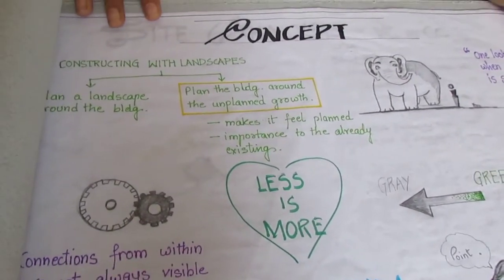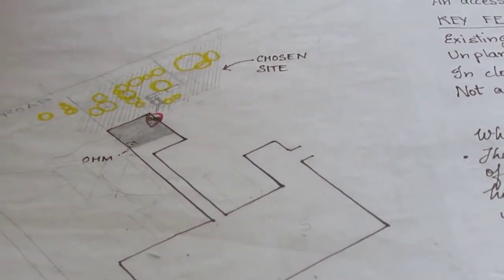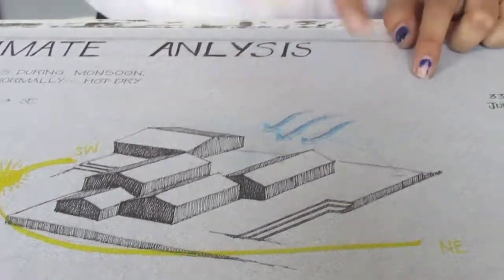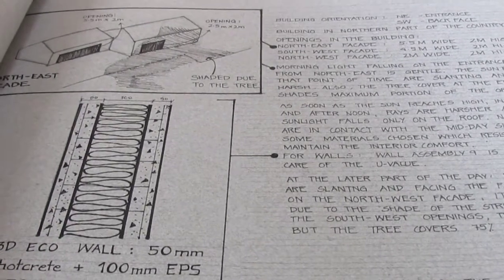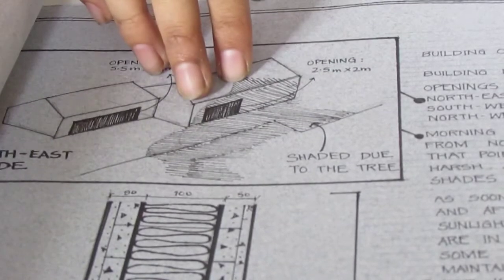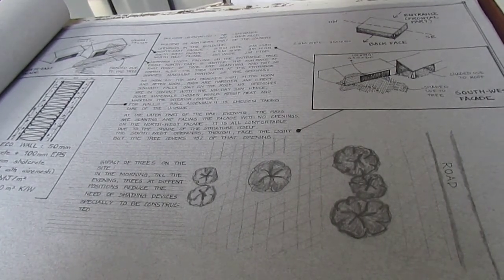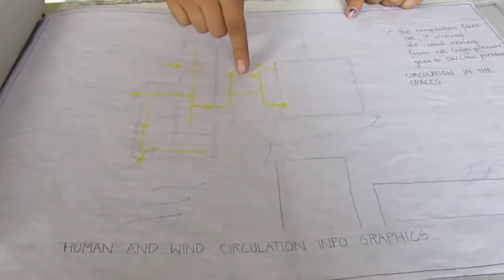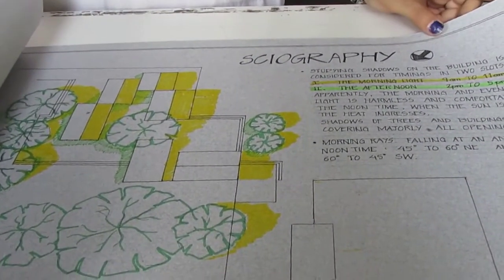Siddhi Arora, S.Y. B.Arch, BNCA, Pune on her Project Design after Fairconditioning Intervention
Siddhi Arora from Dr. Banuben Nanavati College of Architecture who was a part of the Fairconditioning intervention under Prof. Chetan Sahasrabuddhe, describes her experience of designing sustainably. She explains why sustainable and energy efficient designs are the need of the hour.

For Architectural colleges, sustainability principles are simultaneously integrated across Design, Humanities and Technical subjects. The horizontal integration and linking of sustainable building design principles allow students and architects of the future to design climate responsive, energy efficient, thoughtful buildings.

If you are interested in a similar intervention at your Architectural College for Architectural professors please get in touch with us at .

To check out more resources on the topics of Sustainable Building Design, Building Heat Transfer, Psychrometry, Sciography, Solar Geometry, Climatology, Passive design strategies, Air conditioning, Refrigeration, Natural Refrigerants and Heating, and Ventilation please go